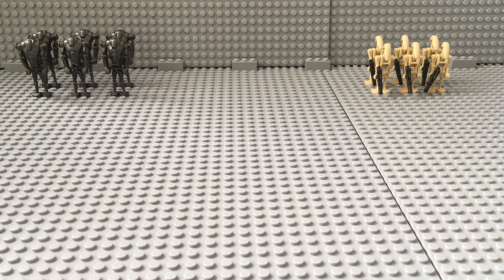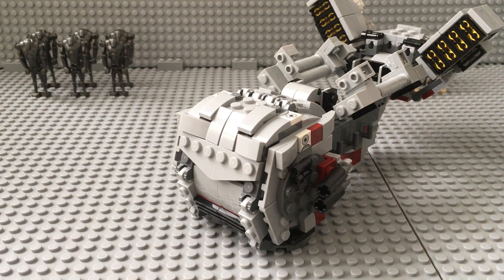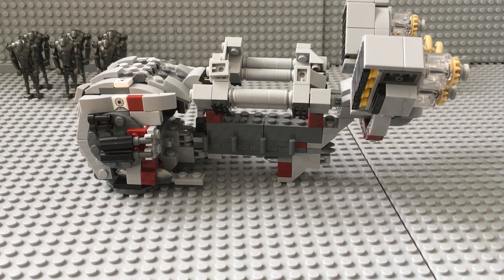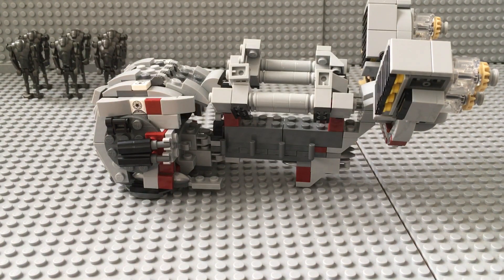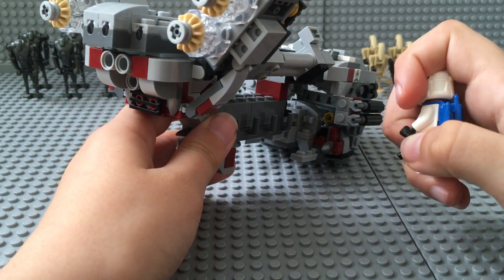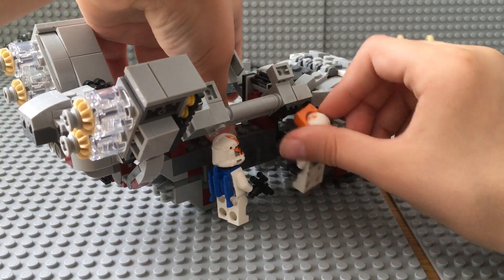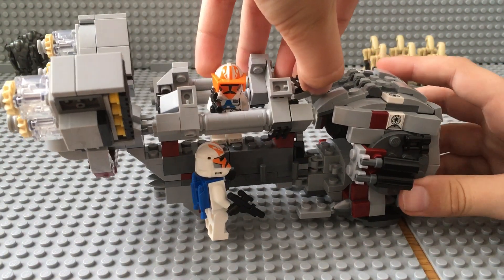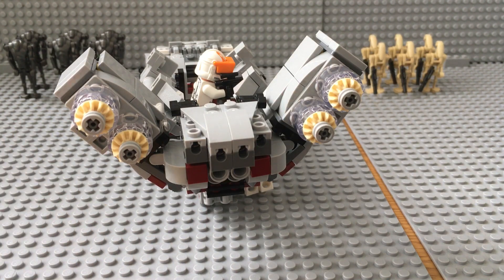Custom Lego Star Wars Air Marauder built from 501st Clone Trooper Battle Packs!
Review of a custom build made up from 4 packs of 501st Clone Trooper Battle packs (75345)
Instructions available on Rebrickable.com
Designed by DorianBricktron.com